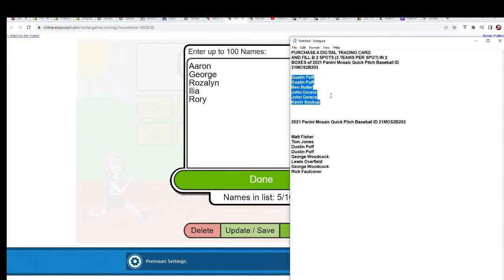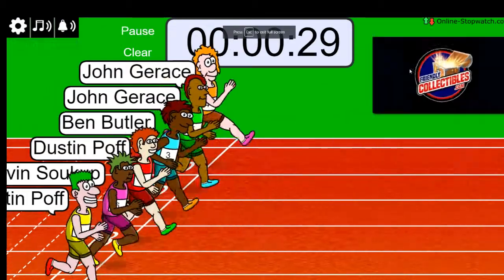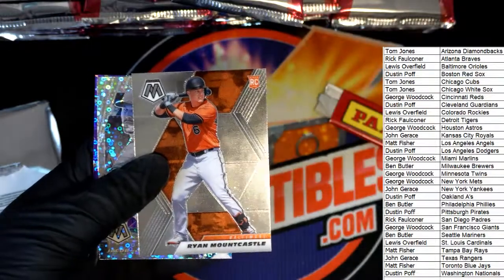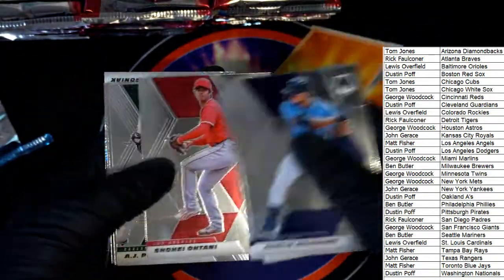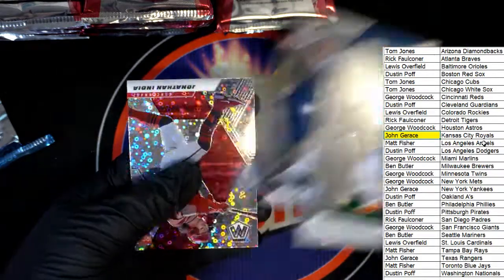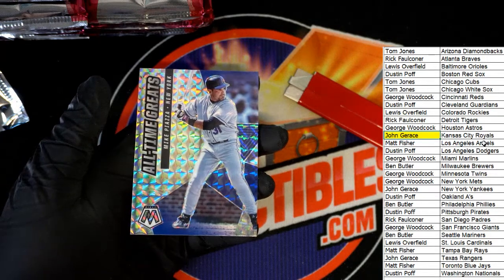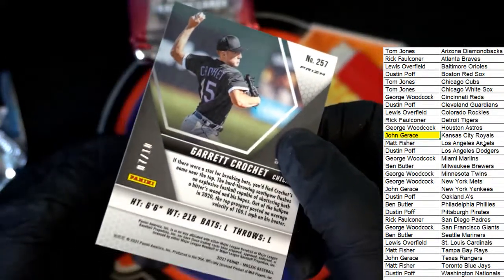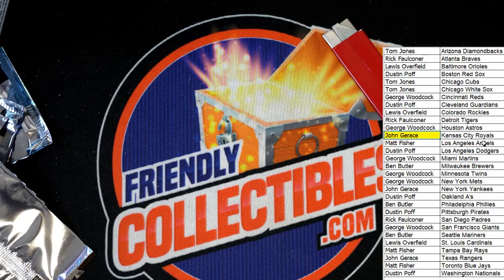2021 Panini Mosaic Quick Pitch Baseball 2 BOXES ID 21MOS2B203